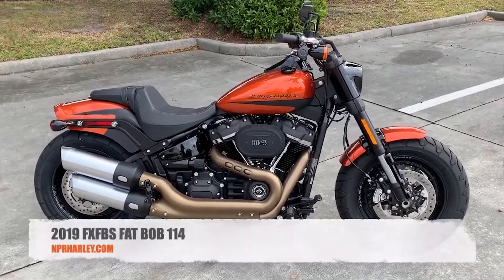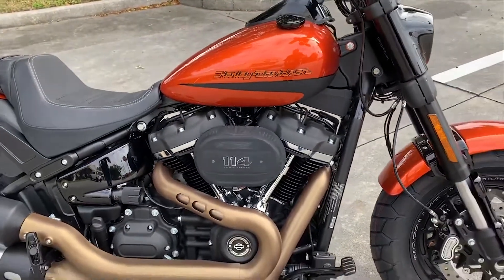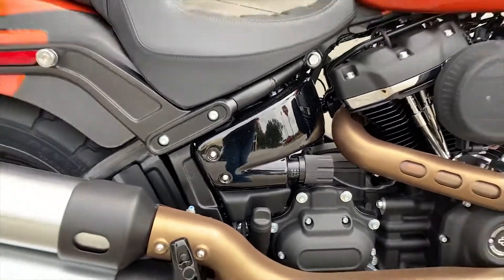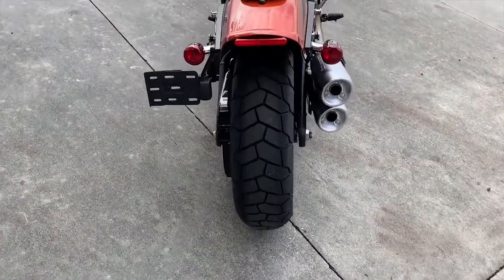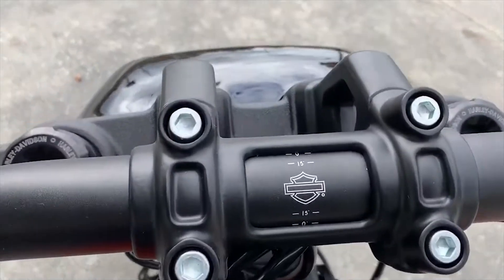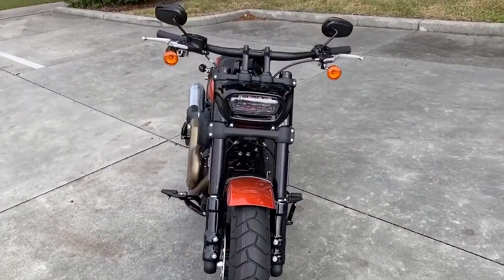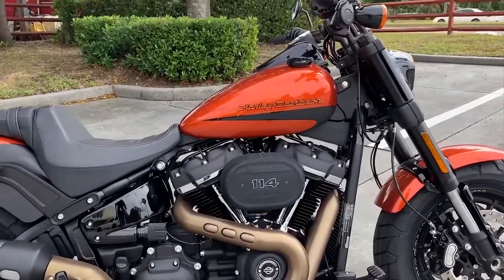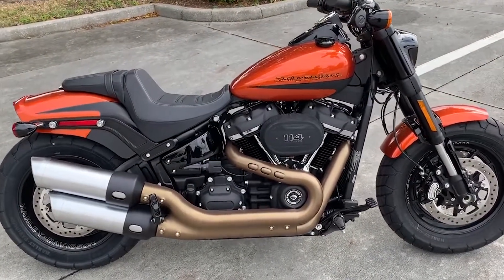2019 Harley-Davidson Fat Bob 114 FXFBS in Scorched Orange / Denim Black Two Tone!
Check out this 2019 Harley-Davidson Fat Bob 114 in this awesome custom color! The Custom Colors change every year from Harley-Davidson, so don't wait around to get one of these!